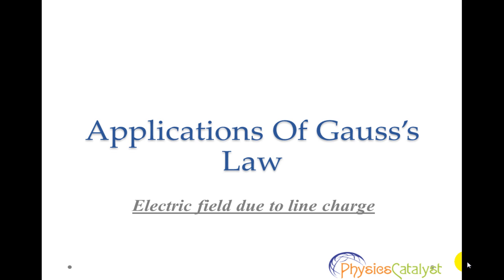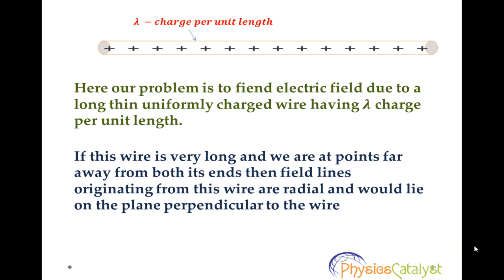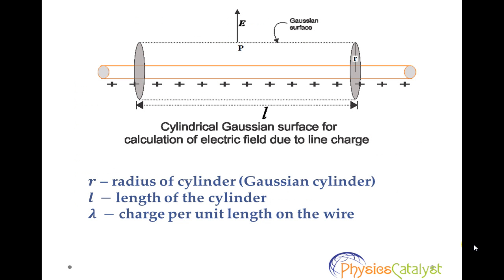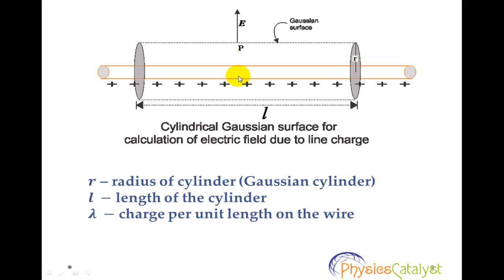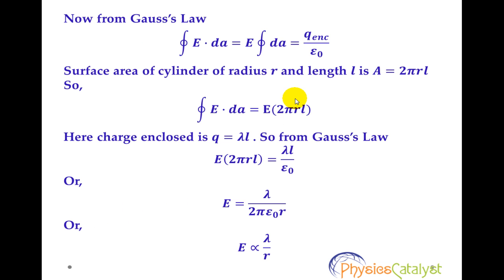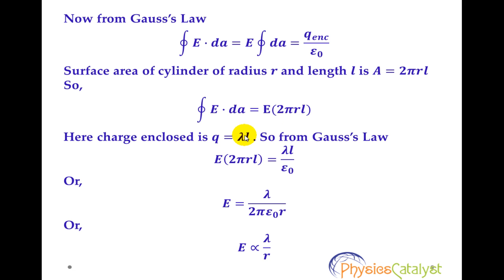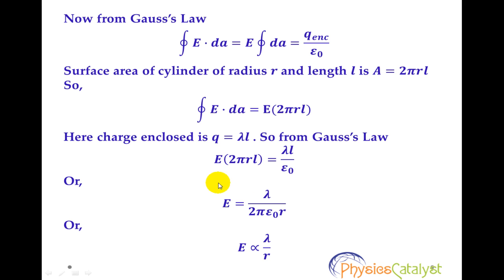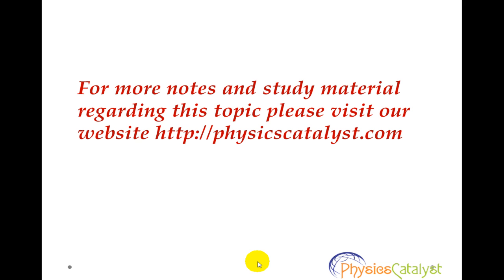Applying Gauss's Law (Electric field due to line charge)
This video explains how you can find electric field due to a line charge or linear distribution of charges using Gauss's Law.
On our website you can also find detailed notes on Gauss's Law. For detailed notes please follow this link